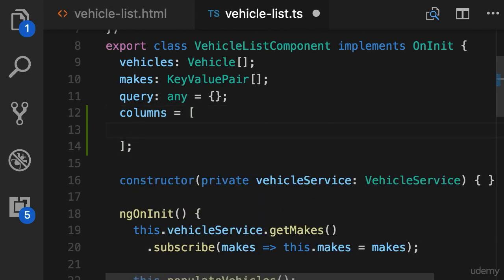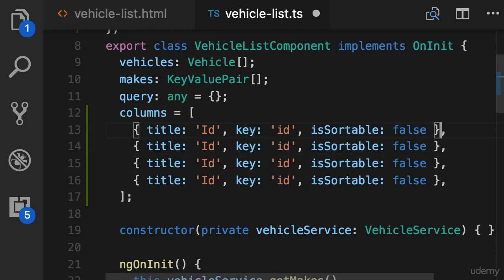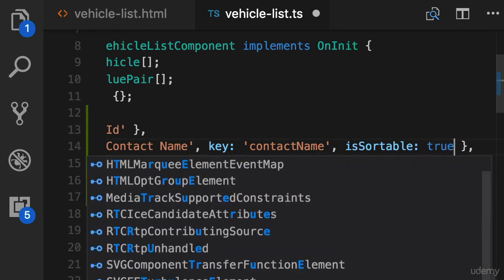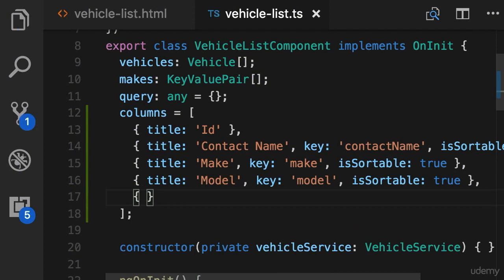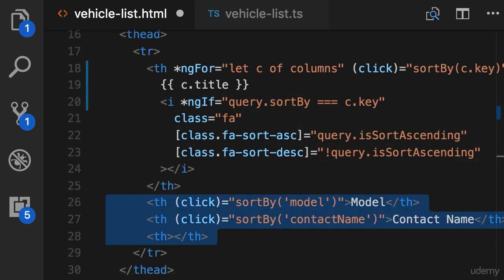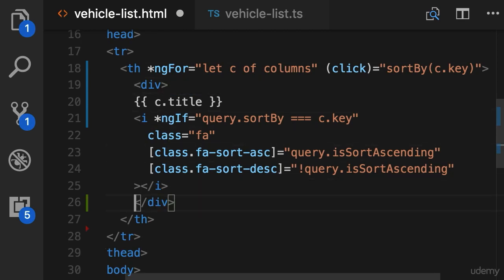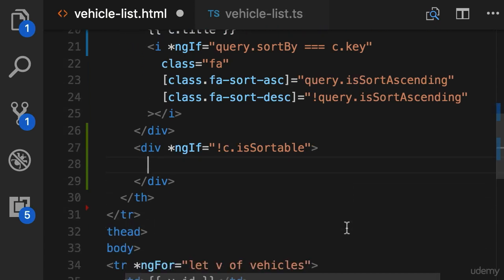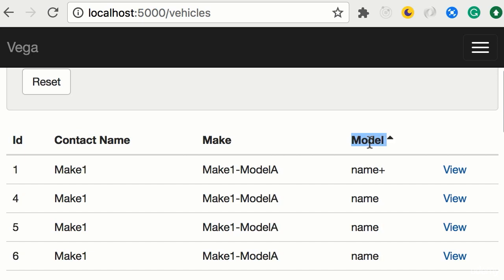ASP.NET Core | #98 - Rendering the Columns Dynamically [By Mosh Hamedani]